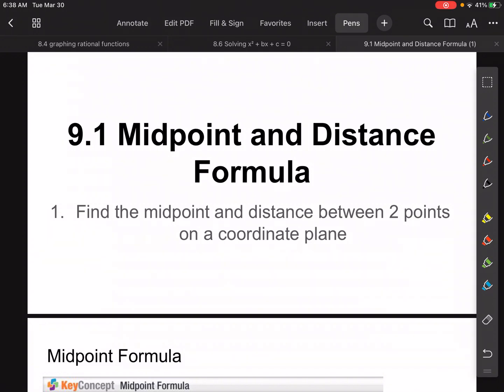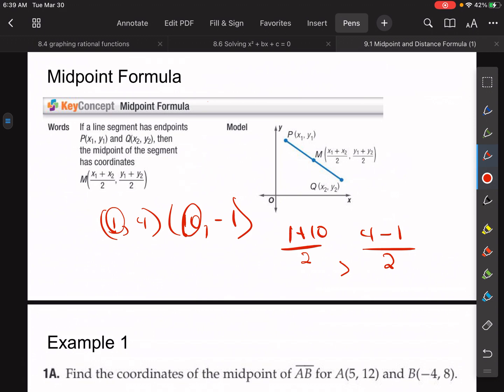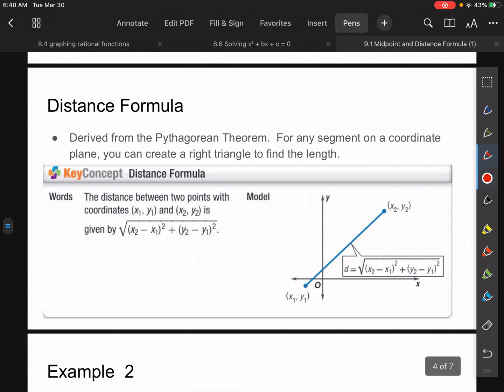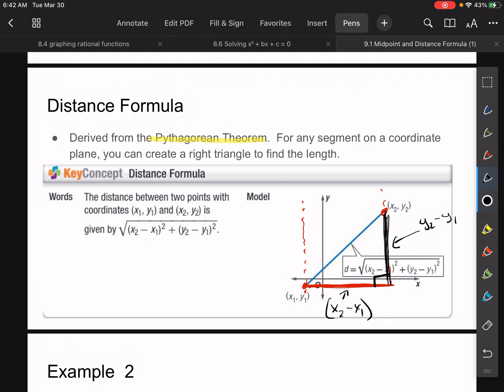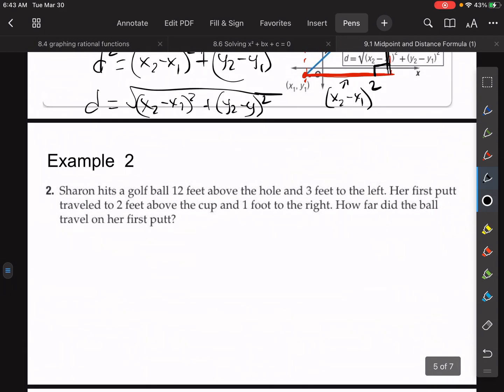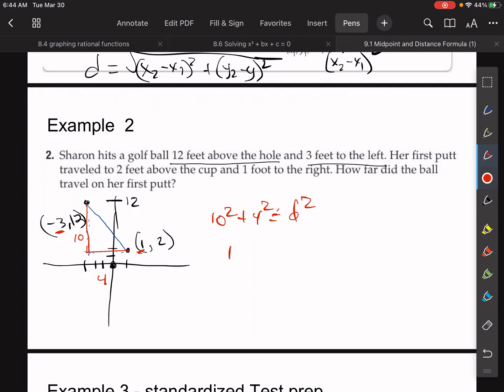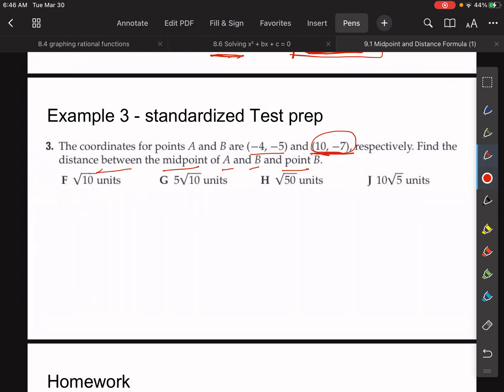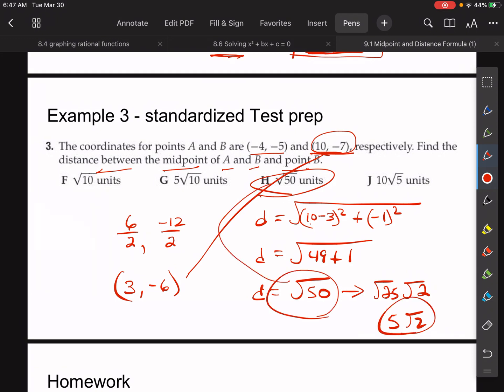A2 9.1 midpoint and distance formula